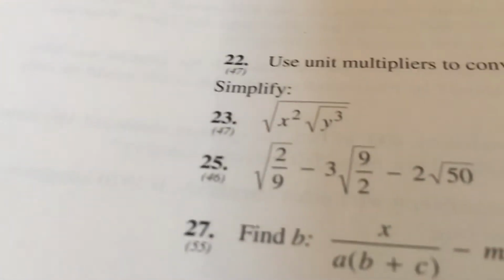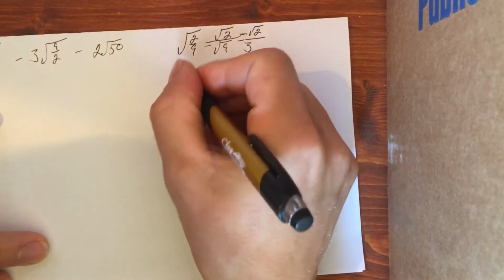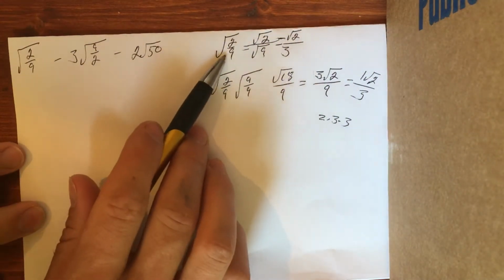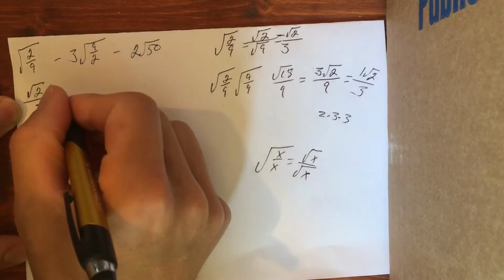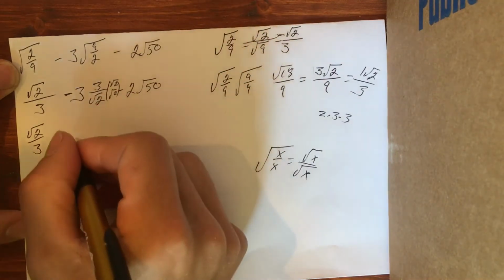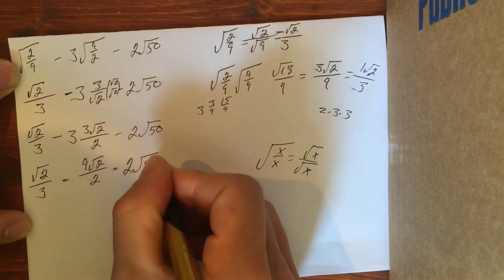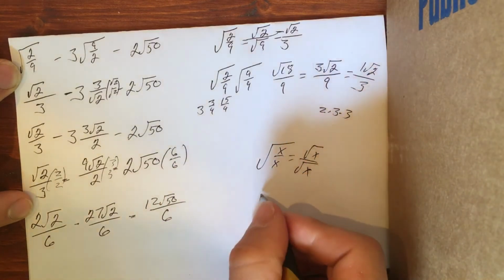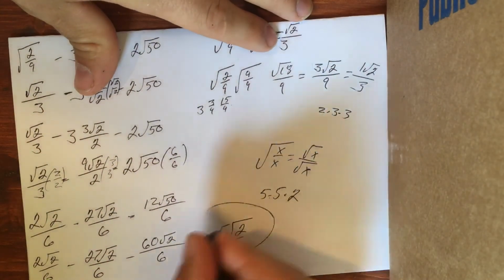Saxon Algebra 2 Lesson 65 #25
Radical Expressions Lesson 46